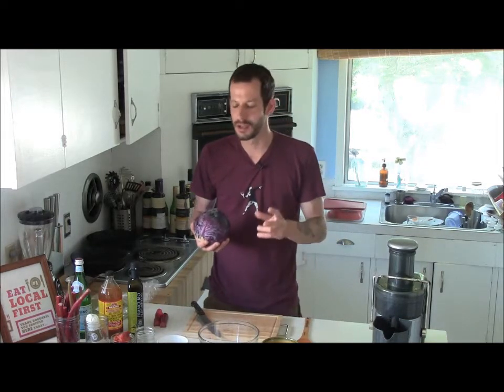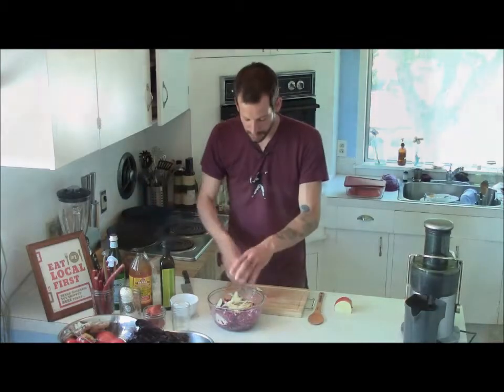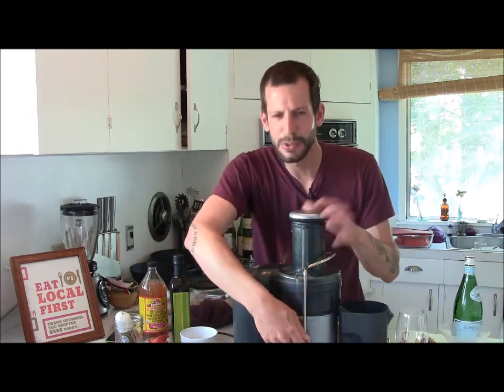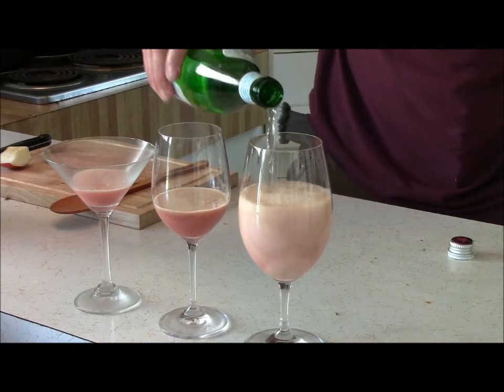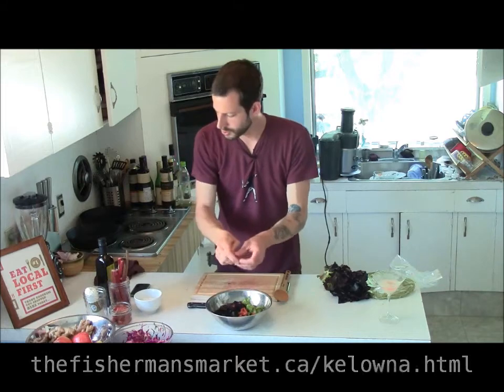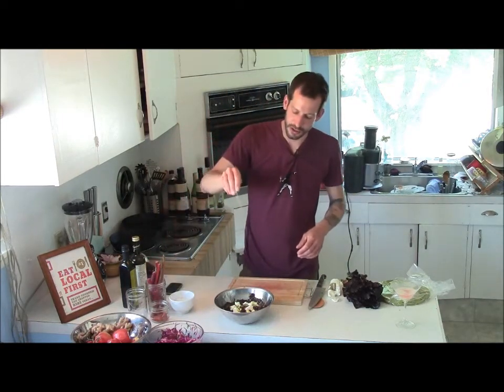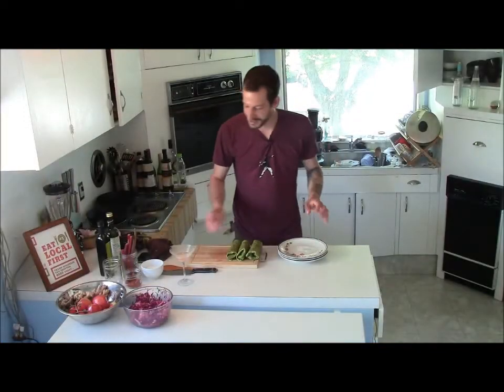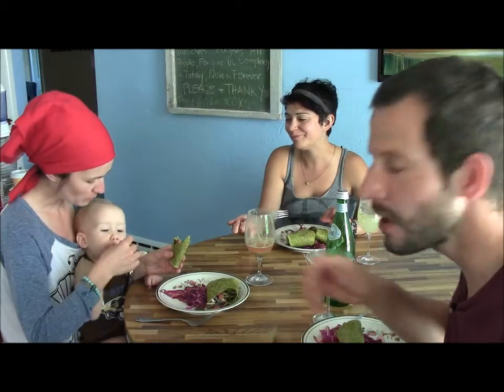Cooking with Rhubarb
Working with Rhubarb can be challenging, considering how tart this beautiful and local ingredient can be, but also really inspiring because once You understand the nature of the ingredient You can play with it, finding balance in the flavors and endless ideas on how to use it.

And Sometime the solution is as simple as cutting the ingredient properly: a small dice in the case of Rhubarb seemed to work best.
It allows its flavor to be used to highlight other flavors and bring them to life, sort of like squeezing a lemon on top of fish. and made each dish playful, summery and truly locally inspired.
I have decided to not include recipes this time. A bit for the simplicity of each dish, a bit to encourage You to play with the flavors, to find your own balance, to trust your palate and to not be afraid to experiment.
Of course, I will be happy to post them if You'd like.

The talented GUTS offers his musical inspiration in the video with "Manbo Flying Party" from his Django Remix Release.
and don't forget to show your support with a Like on his page.

And many Thanks to the beautiful camera lady for the day Lola for her great presence and help!

Comments, Suggestions and Ideas will be greatly appreciated!